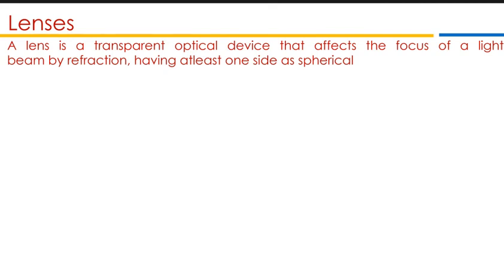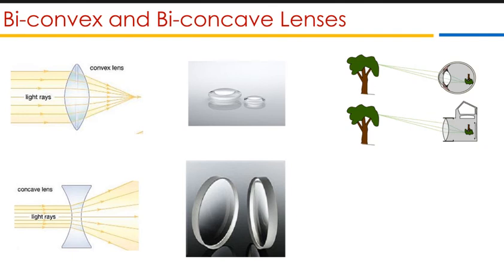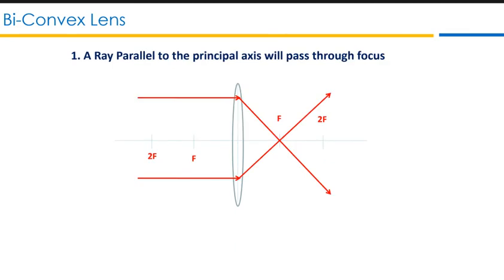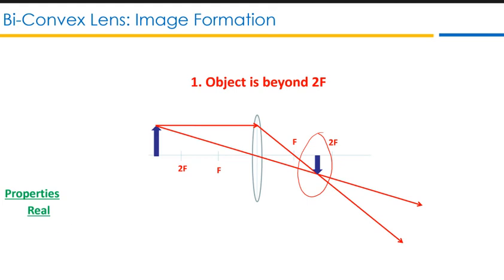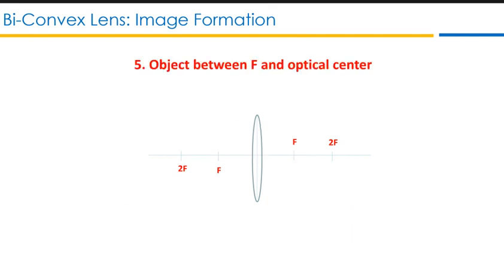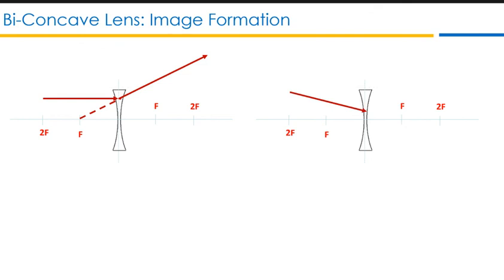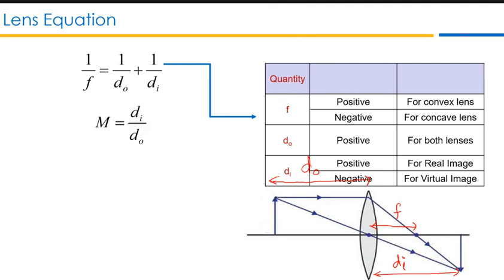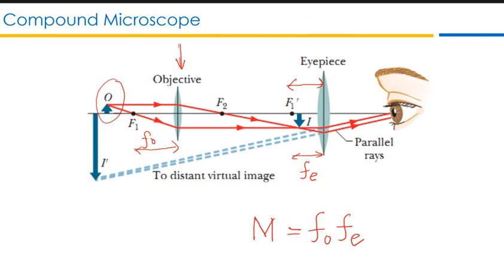08 Geometrical Lenses